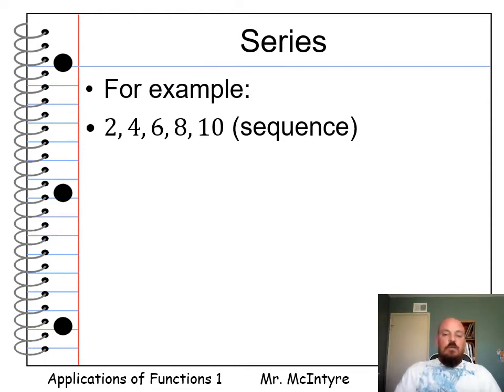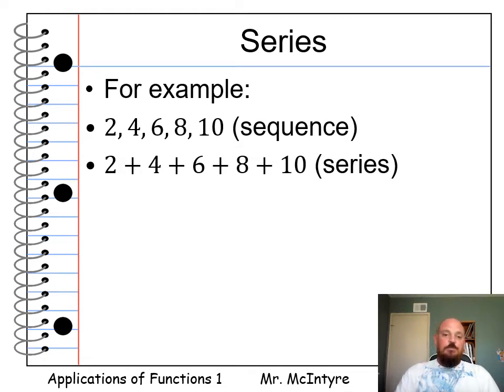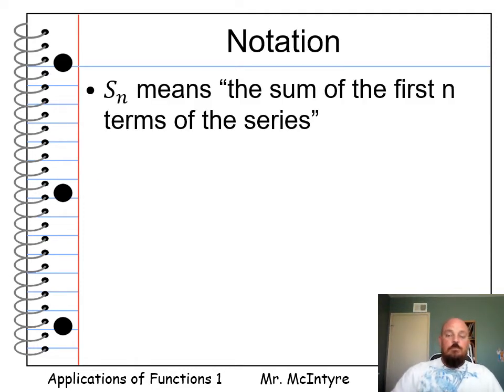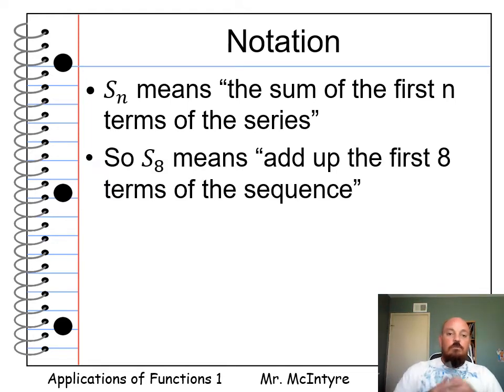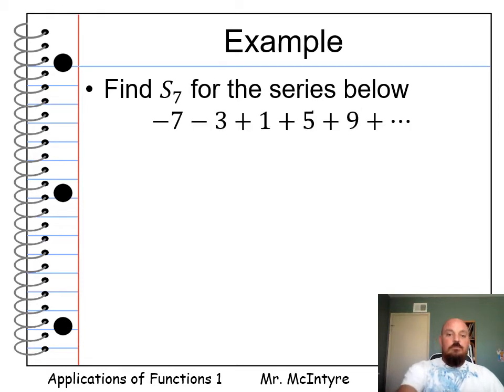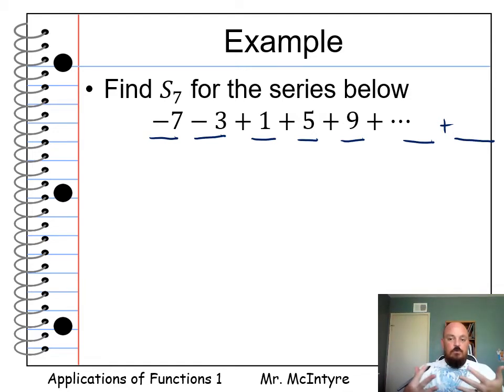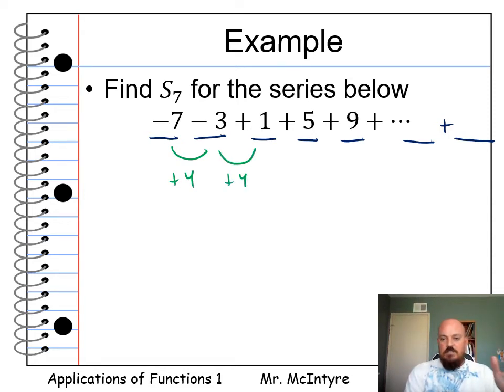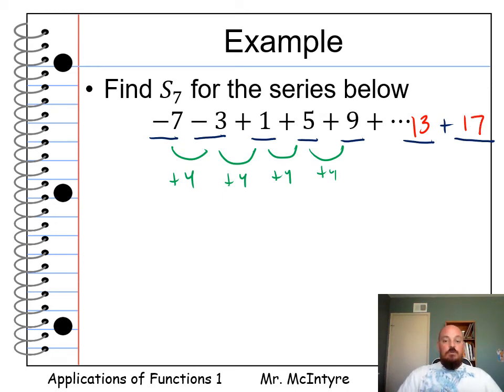AF1 - Mod1, Day5 - Introduction To Series